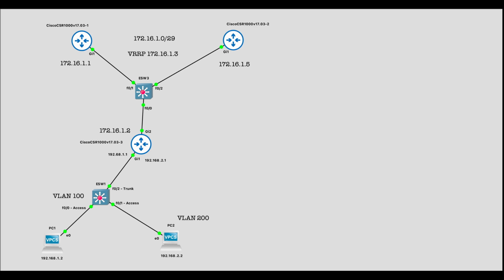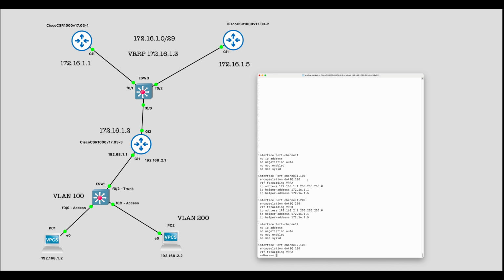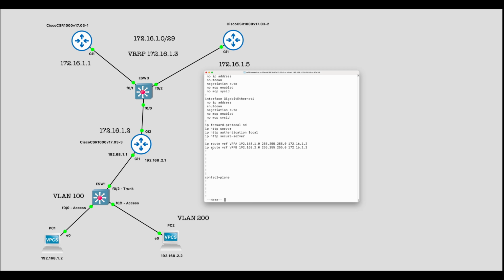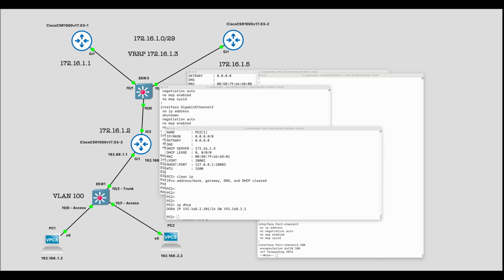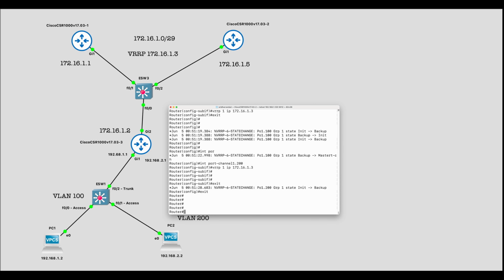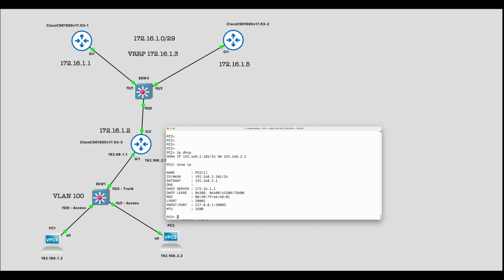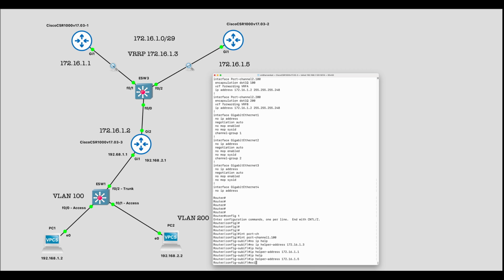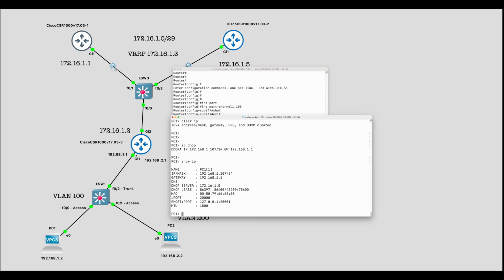DHCP Reundancy (and VRRP)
In this video, I explain how to implement the DHCP server for redundancy and discuss why VRRP virtual IP cannot be used.
I did not mention it, but the DHCP servers need to be configured for a common and remote database so that both routers can maintain integrity in terms of IP provisioning.